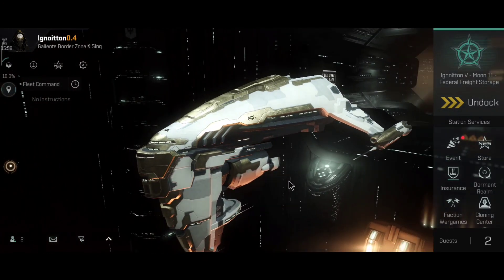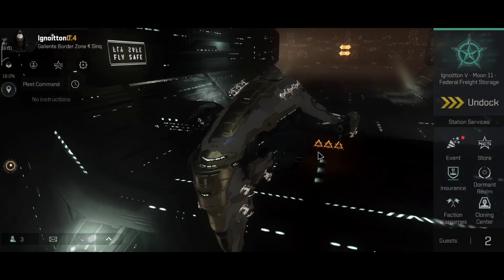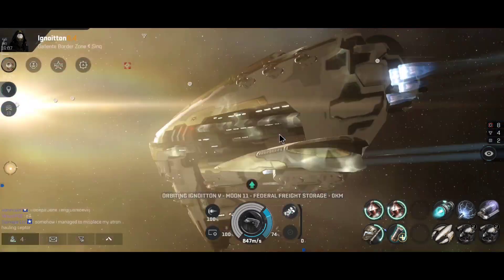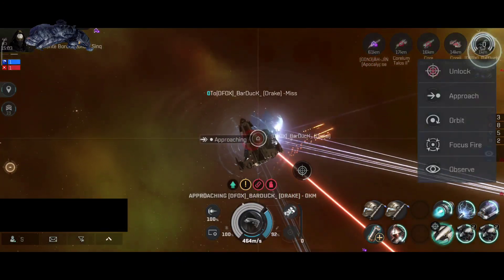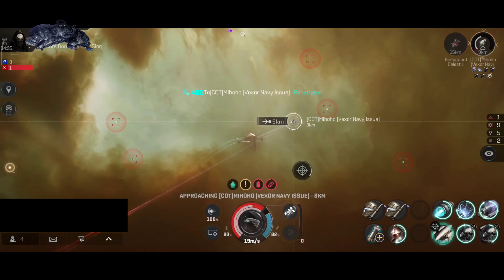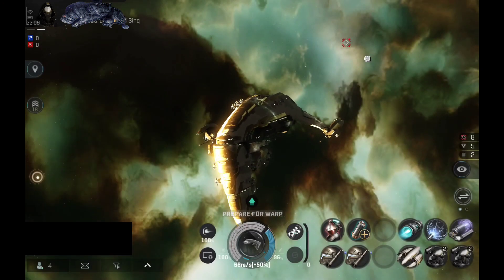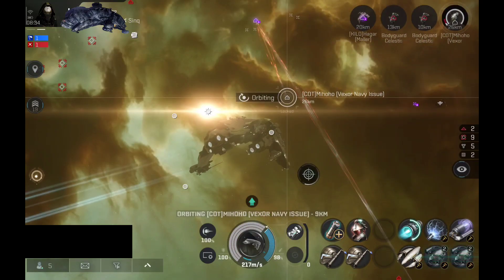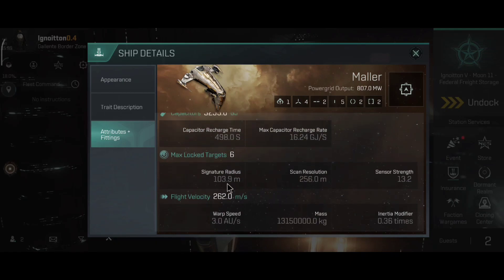EVE Echoes - The BOT Maller - PvP - Amarr T6 Chonk Cruiser - Blowing up Big Boats - Cheap Fun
1. Official EVE Sandbox Mobile Game
2. A Space Opera that Unfolds Across 8000+ Star Systems
3. Create Your Own Sci-Fi Legacy With 100+ Unique Ships
4. Join the Galactic War - Empires, Corporations, Conflict
5. Explore the Universe -Scan, Discover, T trade and Prosper